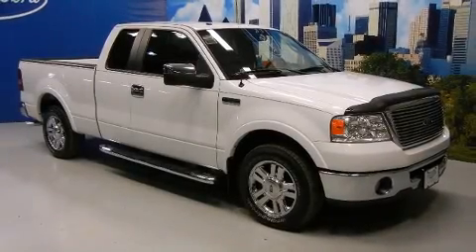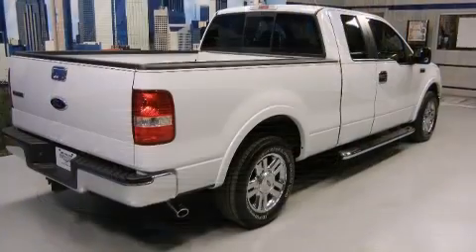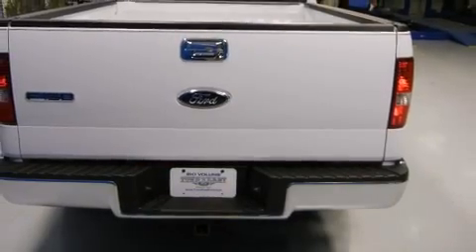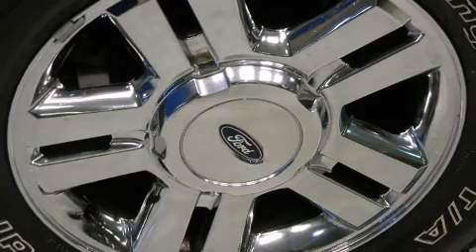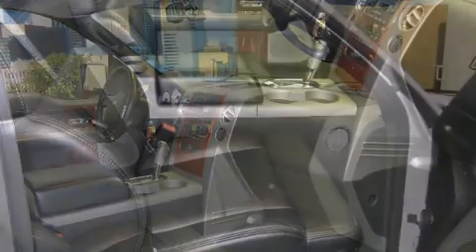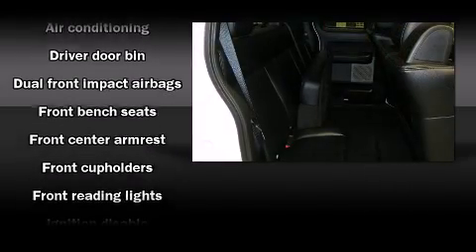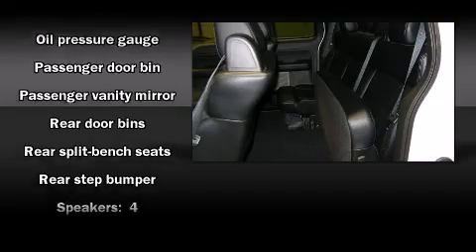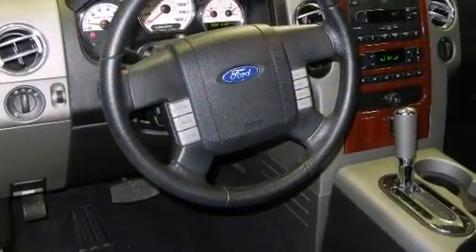2007 Ford F-150 in Mesquite, TX 75150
Town East Ford

Step into the 2007 Ford F-150. With fewer than 50,000 miles on the odometer, this pre-owned model still has plenty of miles remaining as reliable transportation. A 5.4 liter V-8 engine pairs with a sophisticated 4 speed automatic transmission, providing a smooth and predictable driving experience. Top features include a split folding rear seat, variably intermittent wipers, a rear step bumper, air conditioning, tilt steering wheel, and much more. Audio features include an AM/FM radio, and 4 speakers, providing excellent sound throughout the cabin. Ford ensures the safety and security of its passengers with equipment such as: dual front impact airbags, ignition disabling, and 4 wheel disc brakes with ABS. Our knowledgeable sales staff is available to answer any questions that you might have. They'll work with you to find the right vehicle at a price you can afford. We are here to help you.